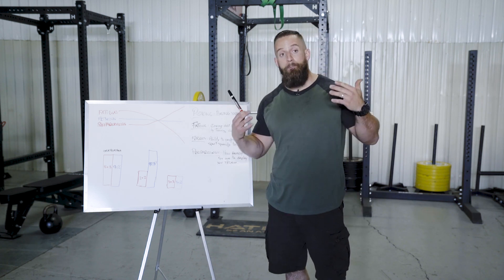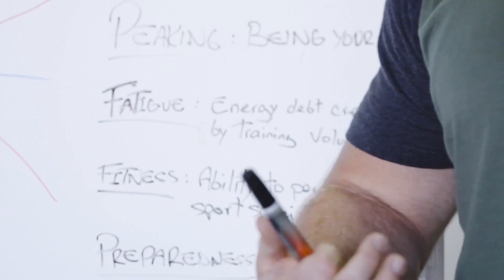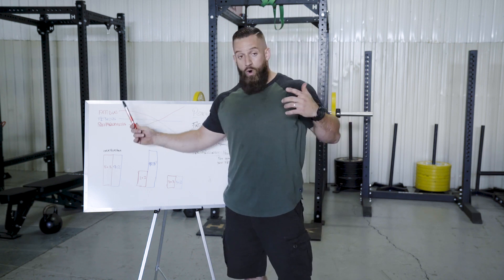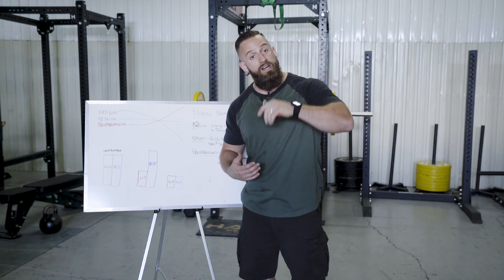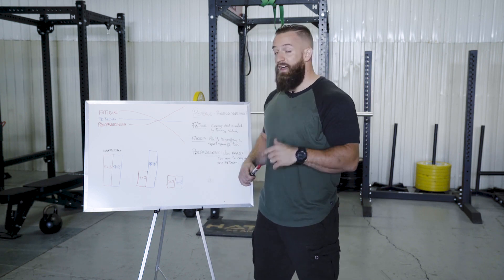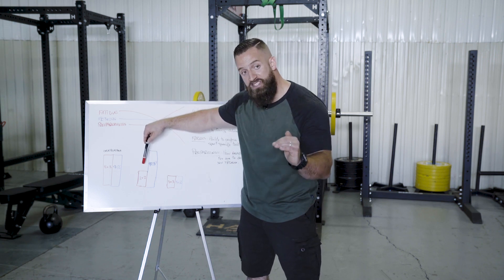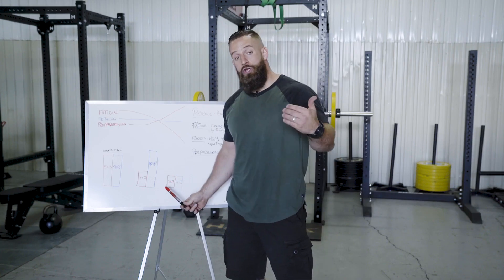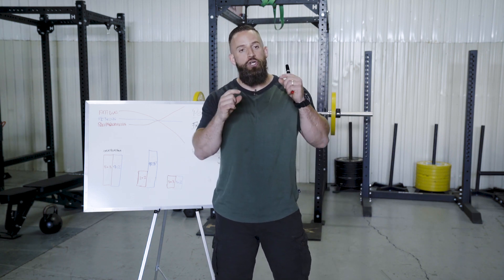HOW TO PEAK FOR POWERLIFTING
Failed bars and underperformance at competition time is any powerlifter’s worst nightmare.  There are 3 factors in peaking: fatigue, fitness, and preparedness.  The more fatigue you create, the more your preparedness will suffer, and you cannot display your fitness as well.  How do you manage these 3 factors for ideal peaking?  Listen now to know!

Follow us | Instagram:  Thibarmy - @thibarmy